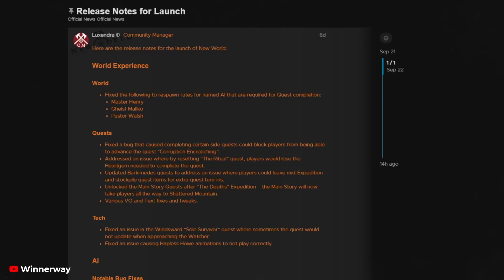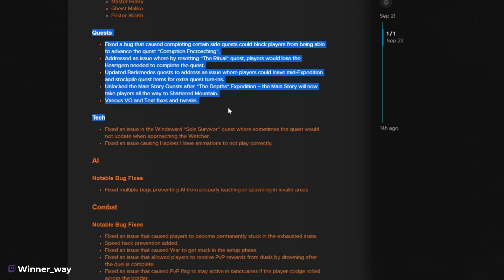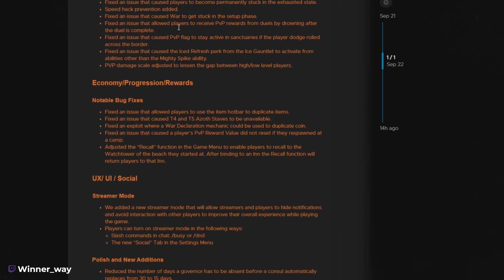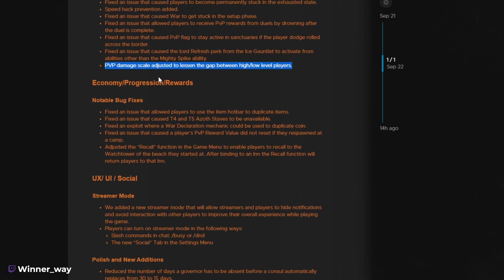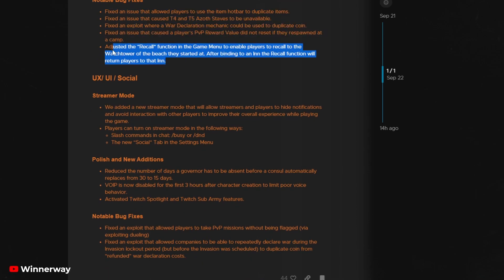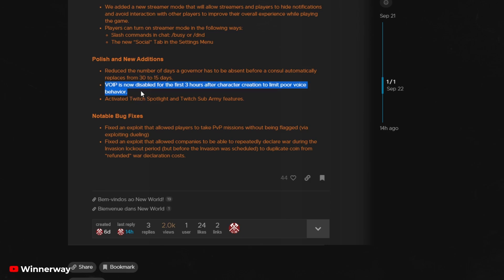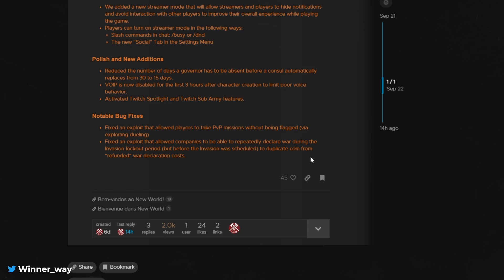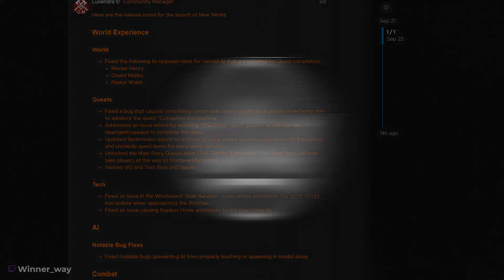New World PvP Scaling is Back! - Launch Patch Notes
Let me know what you think about the changes in the comments!

💰 Support me ❤
Never feel like you have to, but you're awesome if you do ;)